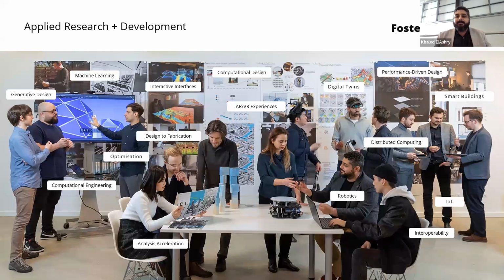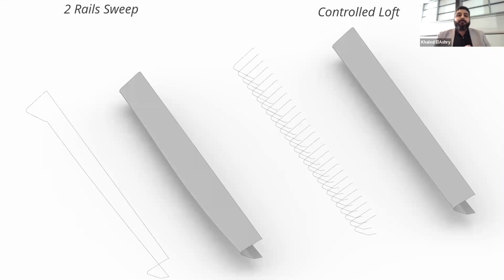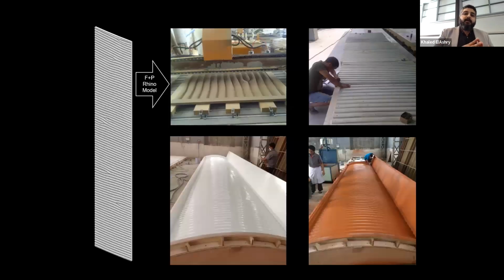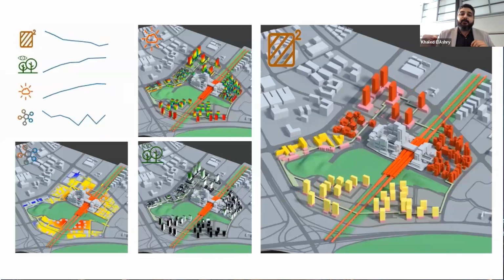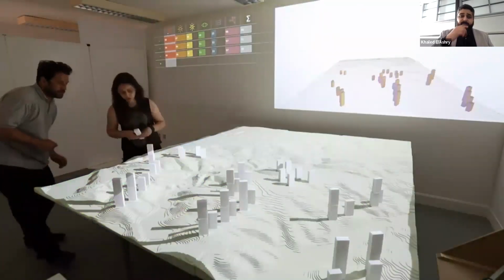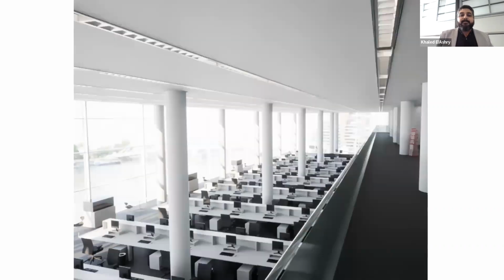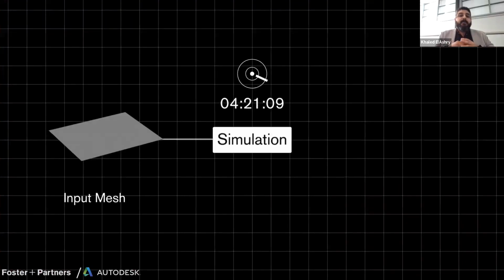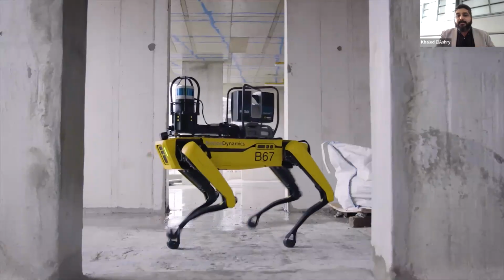CRID Webinar Series #38 - APPLIED RESEARCH IN PRACTICE: A CONVERSATION WITH KHALED ELASHRY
This session from the CRID Webinar Series will host Khaled Elashry who is an associate partner at the Applied Research and Development at FOSTER + PARTNERS. The world-renowned company is known for innovative use of technology and pushing the limits of what is possible in architecture engineering. The lecture will focus on the latest work done by the applied research and development group (ARD) at Foster + partners. The group is focused on pursing state of the art research in different fields from complex geometry to machine learning, and applying its findings to real world design challenges.

Date & Time of the event:  November 22, 2022 at 1:00 pm (Dubai)